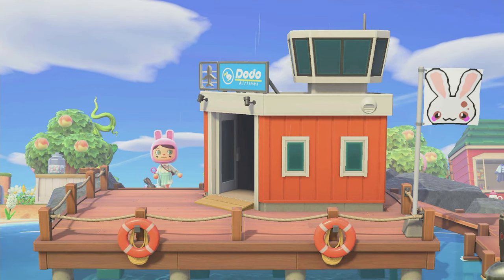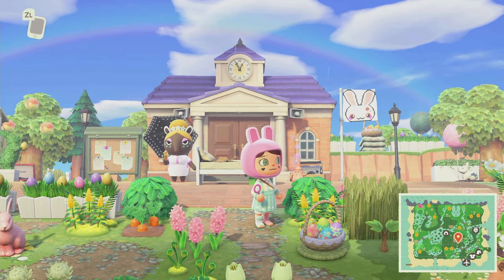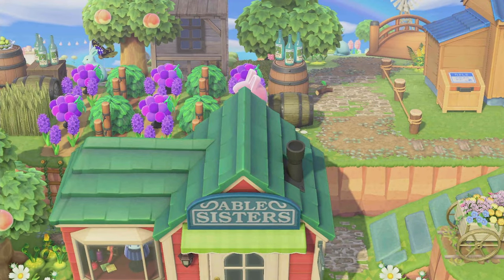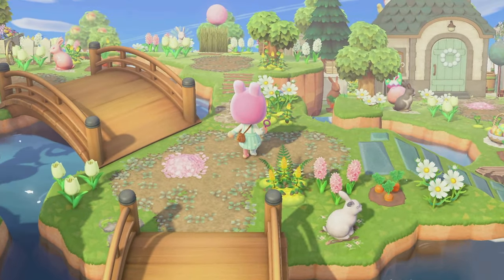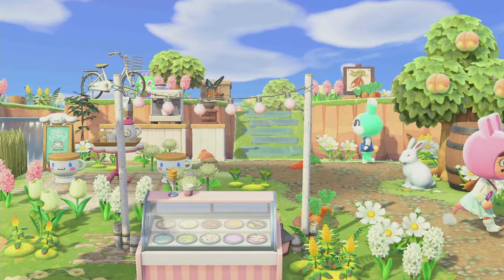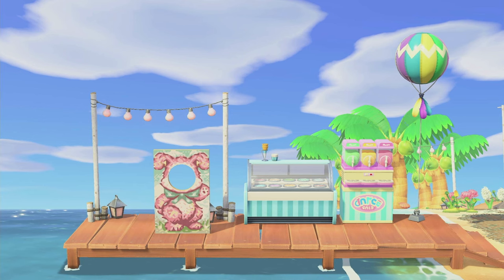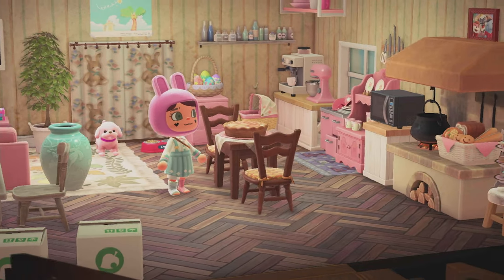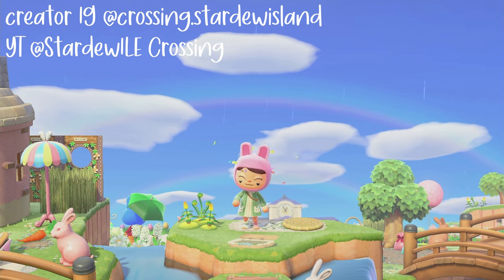ALL Bunny (Springcore) Island! | CottonTail Island Tour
Hey little beans! I toured Infiniti's bunnycore springcore island and I hope you love it as much as I do!
Be sure to check the creator out:
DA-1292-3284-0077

pfp @cali_acnh
yt banner @jellyfish_crossing
pink rose coat dress @acnhwithbrooke

design codes in instagram highlights